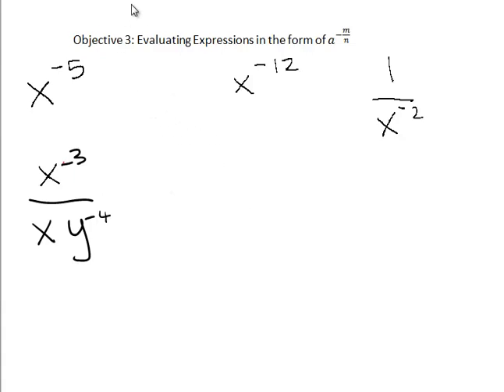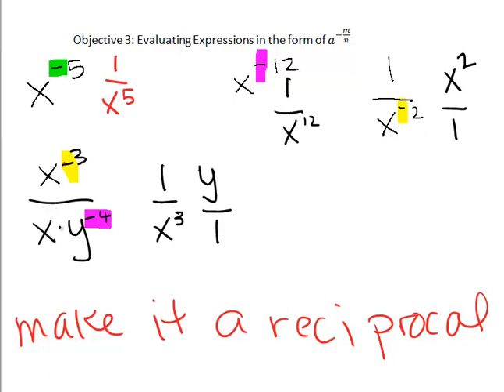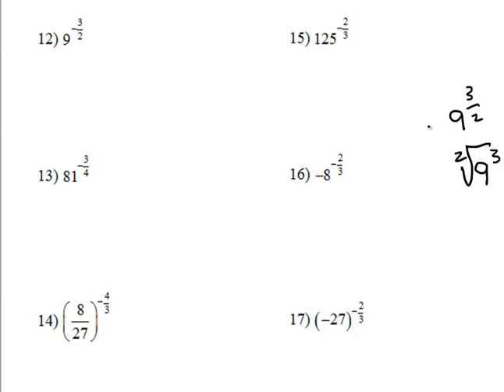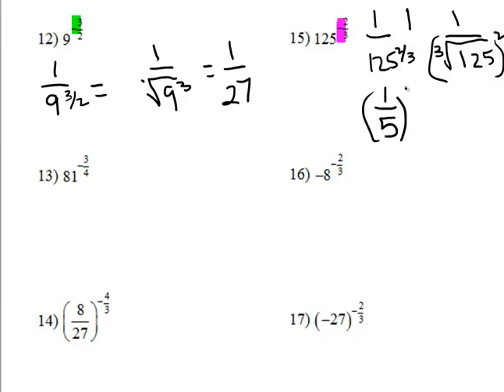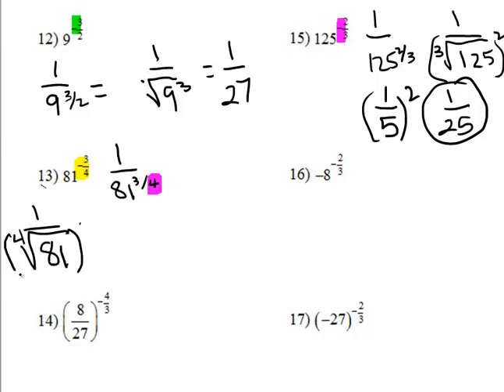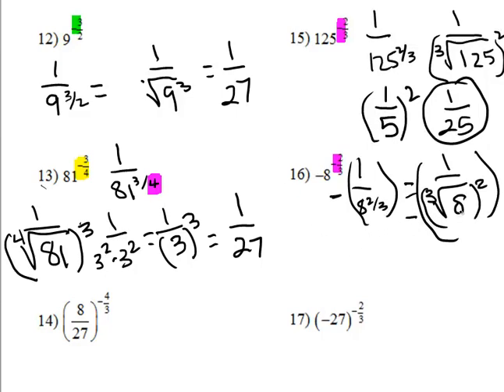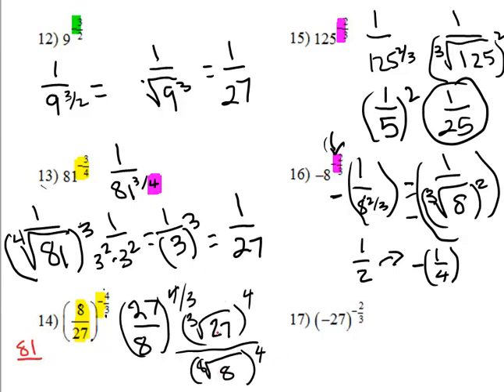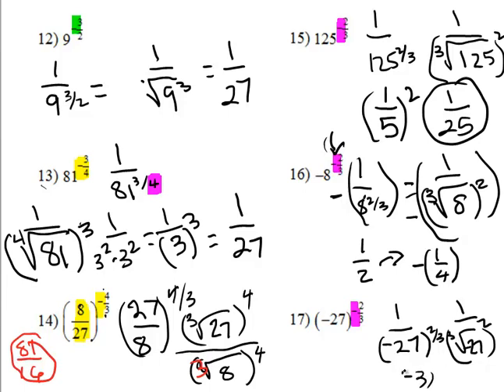9.2 obj 3 MullanMath 055 u4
negative rational exponents